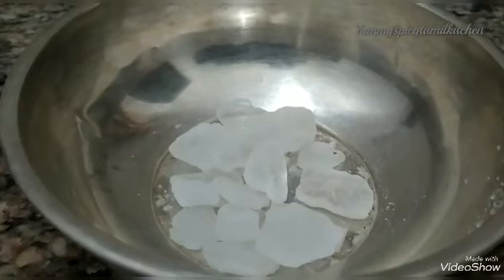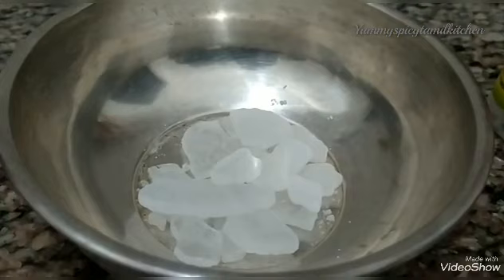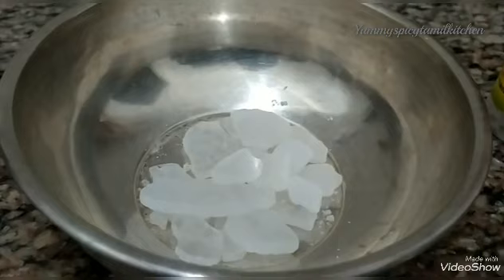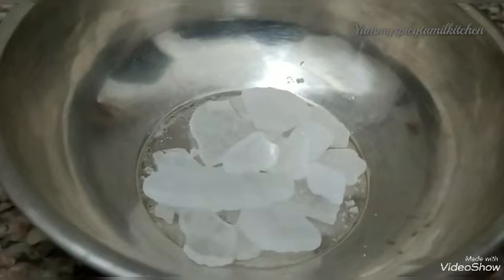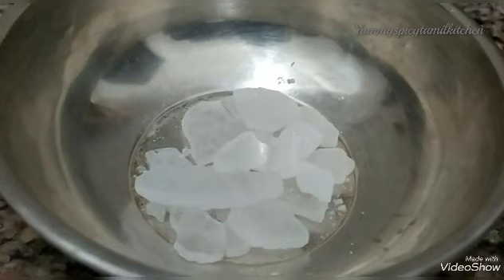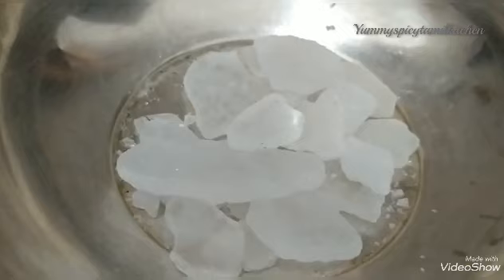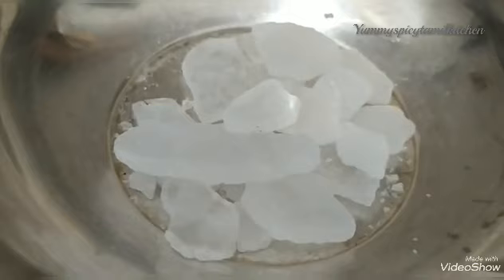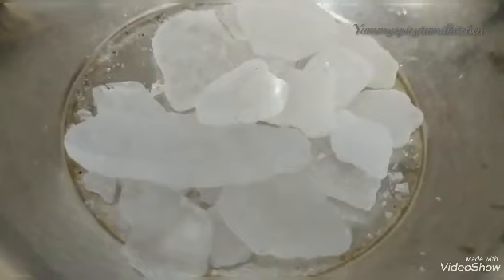பச்சை கற்பூறத்தின் நன்மைகள் | Pachai karpooram uses in tamil | Green camphor and its benefits